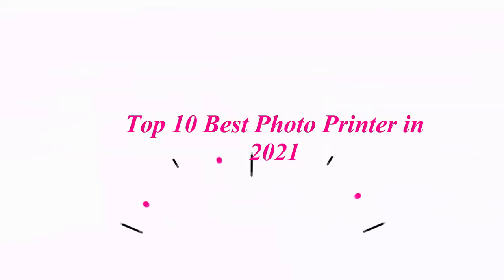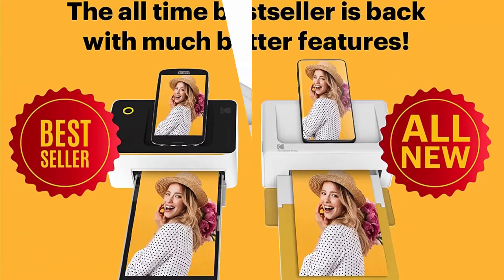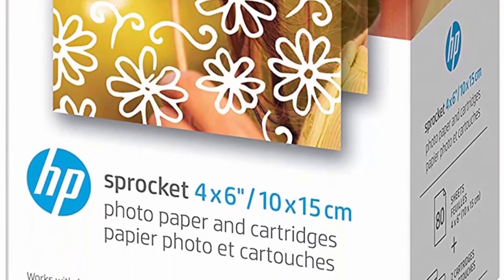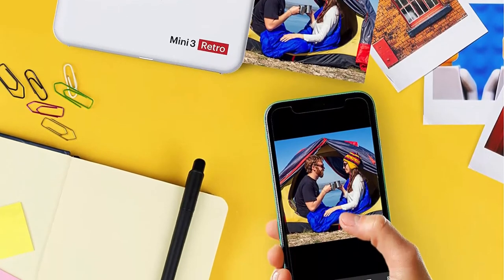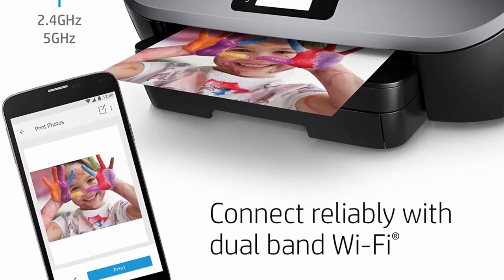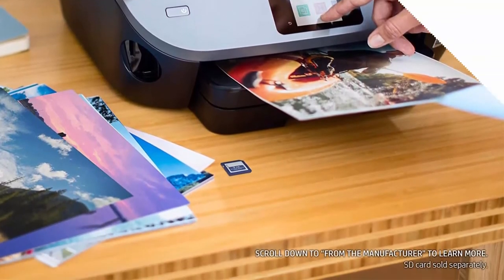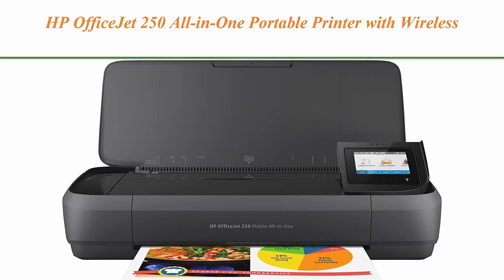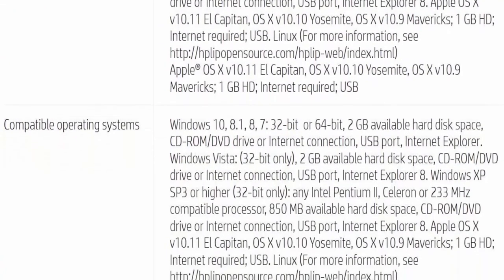Top 10 Best Photo Printer in 2021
Checkout These Links For Updated Price Of Top 10 Best Photo Printer;

Top 1:HP ENVY Photo 7855 All in One Photo Printer with Wireless Printing, HP Instant Ink ready

Top 2:Kodak Dock Plus 4x6” Portable Instant Photo Printer (2021 Edition), Compatible with iOS,uses

Top 4: Kodak Mini 3 Retro 3x3” Portable Photo Printer, Compatible with iOS, Android and Bluetooth Devices

Top 5:HP ENVY Photo 7155 All-in-One Photo Printer with Wireless Printing, HP Instant Ink, Works with Alexa (K7G93A)

Top 6:Canon PIXMA PRO-200 Wireless Professional Color Photo Printer, Prints up to 13"X 19", 3.0" Color LCD Screen

Top 7:Canon SELPHY CP1300 Compact Photo Printer (White) with WiFi and 2X Canon Color Ink and Paper Set

Top 8:Epson Expression Photo HD XP-15000 Wireless Color Wide-Format Printer, Amazon Dash Replenishment Ready

Top 9:HP OfficeJet 250 All-in-One Portable Printer with Wireless and Mobile Printing, Works with Alexa (CZ992A), Black, Normal

Top 10:Canon imagePROGRAF PRO-300 Wireless Color Wide-Format Printer, Prints up to 13"X 19", 3.0"